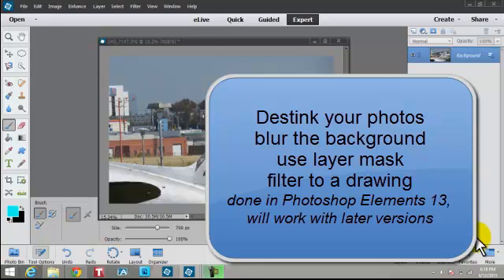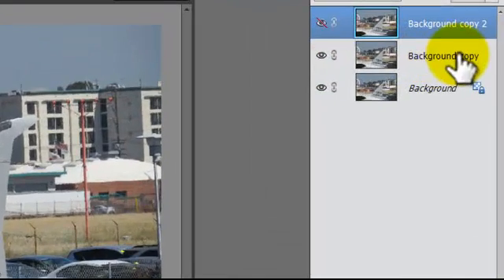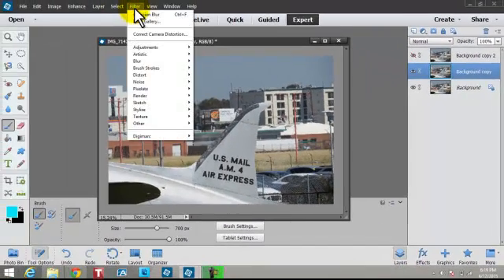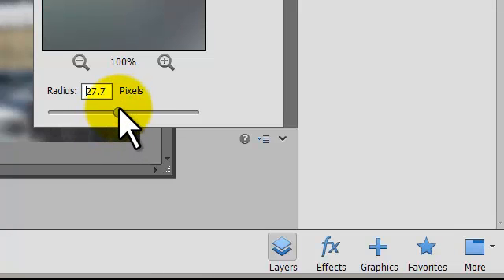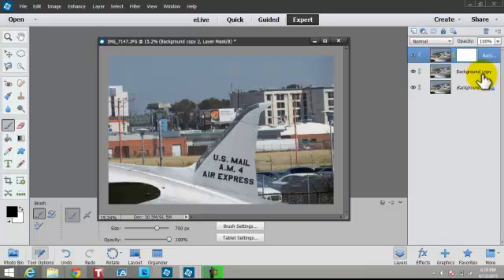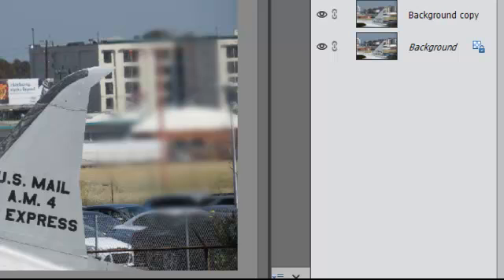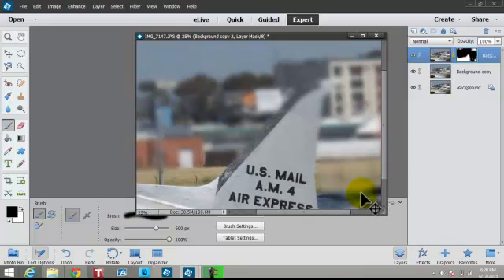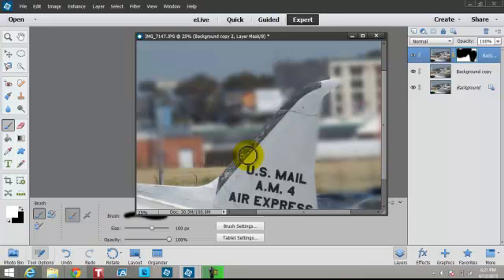blur background in photoshop elements 13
Works with previous versions of the software, shows you how to blur a background that can be competing with the foreground subject.  In addition, learn how to work with layer masks